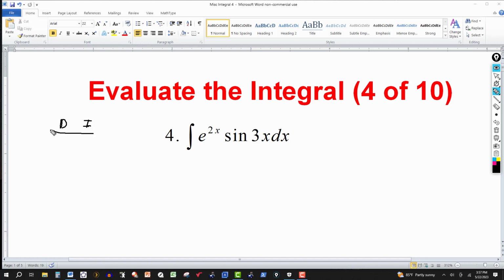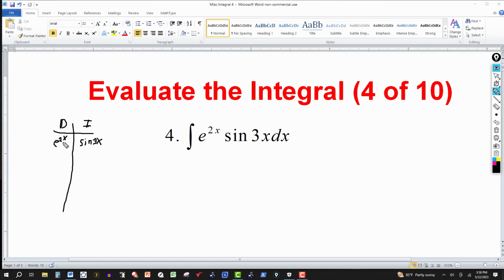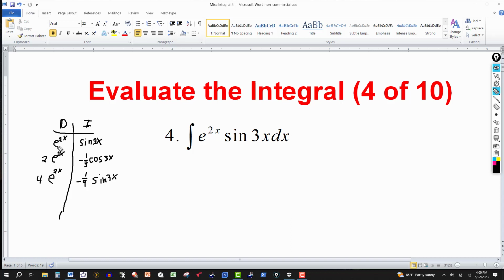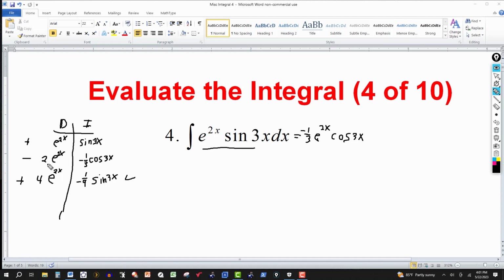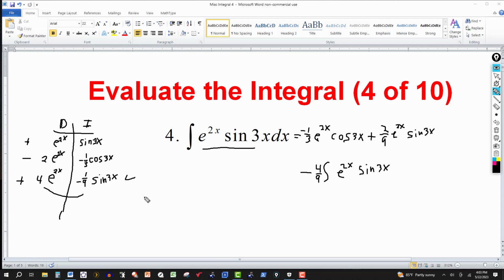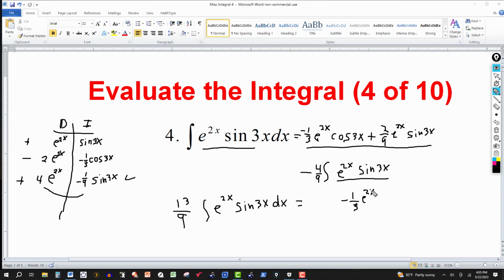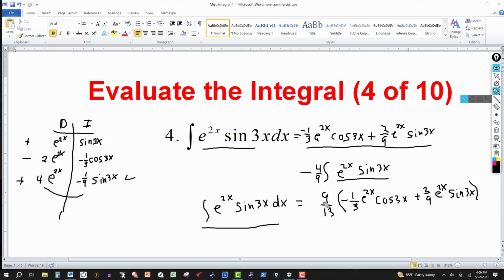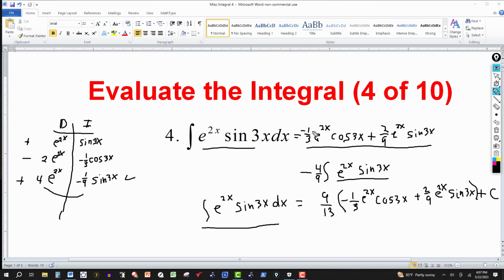Miscellaneous Integrals (4 of 10)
This is the fourth integral in this series that focuses on techniques of integration.